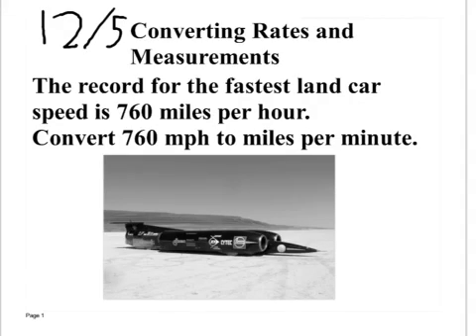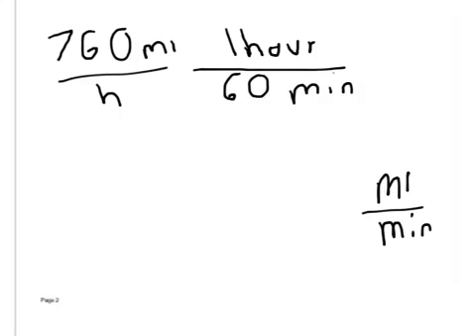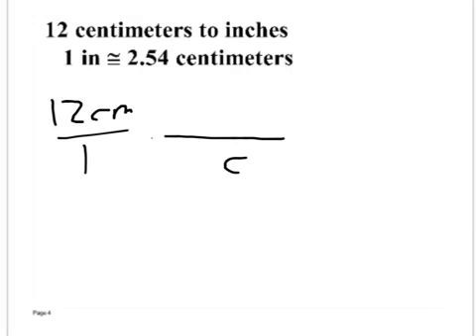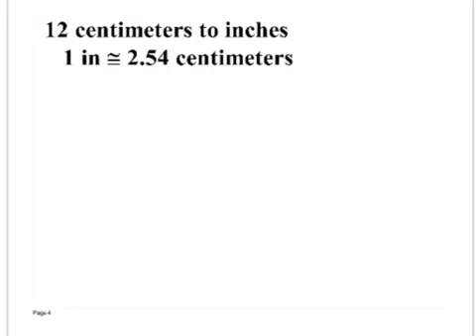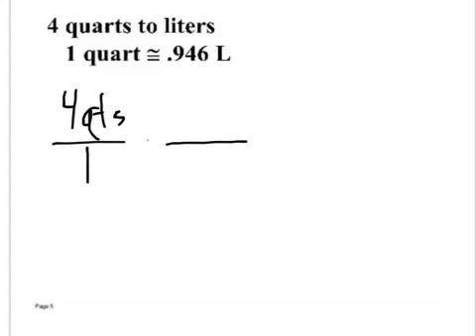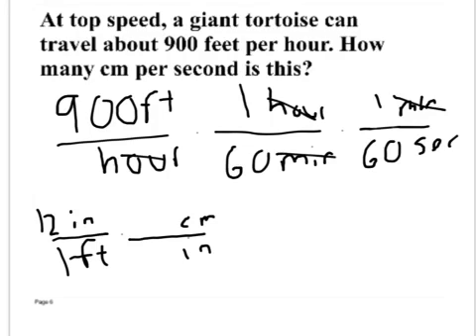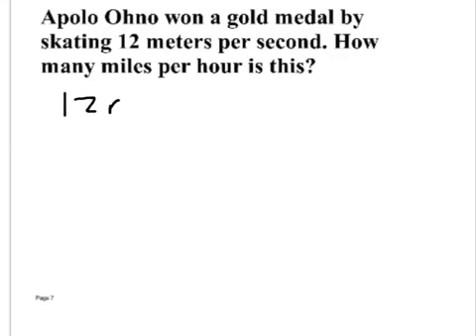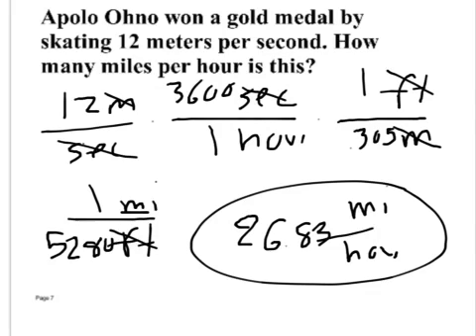Pre-Algebra 6.3 Notes 12/5/13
Pre-Algebra 6.3 Notes. Converting measurements and rates.